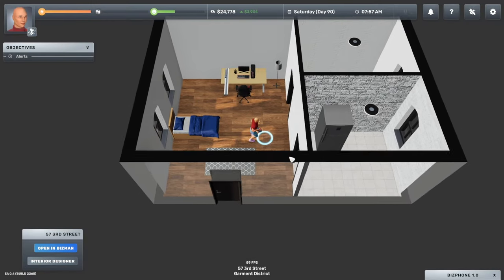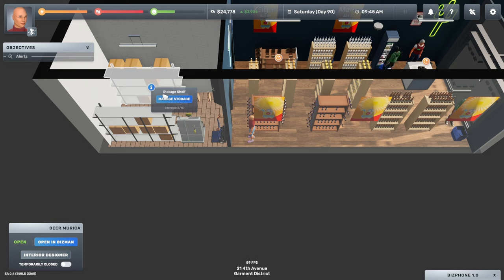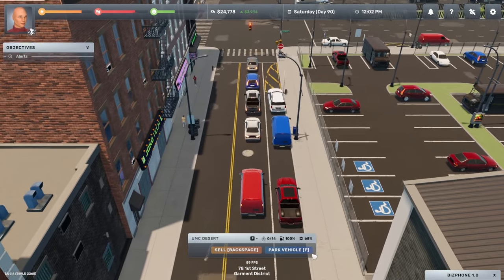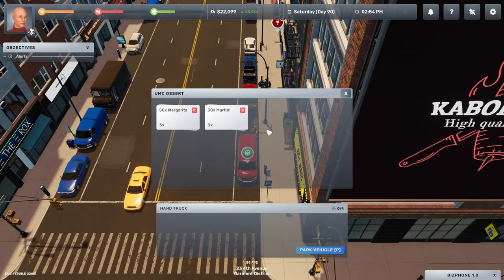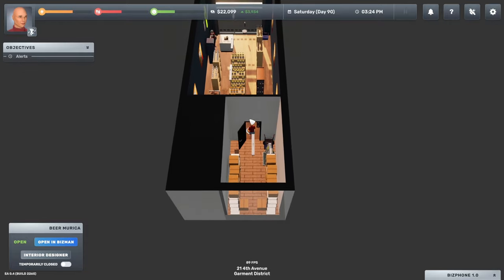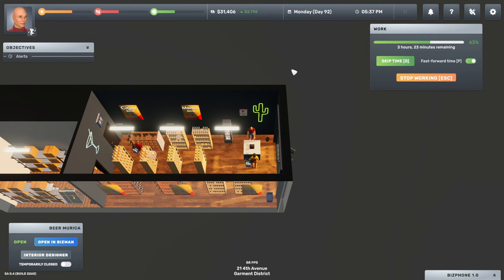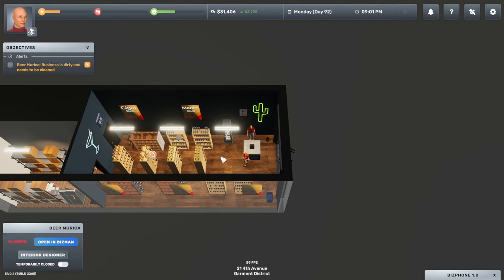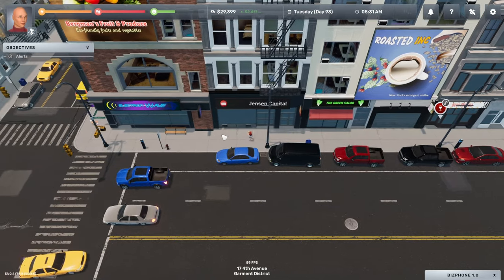Big Ambitions: Big Numbers and Investing: Episode 19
Big Ambitions is a revolutionary role-playing business sim. Go from nothing to the biggest entrepreneur in New York by opening small businesses or slowly building huge corporations any way you like.

Your bank balance is tiny, but your ambitions are big.

With a little help from your uncle, you get an apartment and your first job. But then it's up to you to achieve success and take over New York City any way you like.

Slowly build multiple small businesses, grow them into huge corporations, or carve your own unique path – the possibilities are limitless in this vast business sandbox. You've never played anything like this!

Go from a small apartment and public transport to luxury suites, fast cars and designer furniture. Put your money into investment funds and real estate. Succeed, fail, rebuild. But remember to take care of yourself, sleep and stay happy on your rise to the top.

Do you have what it takes to build your own empire? If you dont, just follow the ride along with Steven Thomas!

--Links--

--Steven Thomas--

Born in the 80s deep inside the foothills of Kentucky, Steve works as a professional social studies educator (teacher) and YouTuber.  He started YouTubing back in 2008 with his first Let's Play series involving games from the Nintendo Entertainment System.  Over time, Steve has really started working hard to grow his "Gamer Nation" from the ground up with quality gaming, commentary, and fun escapades through video game land.

Steven Thomas Gaming 2024